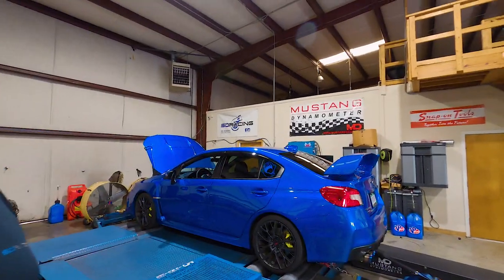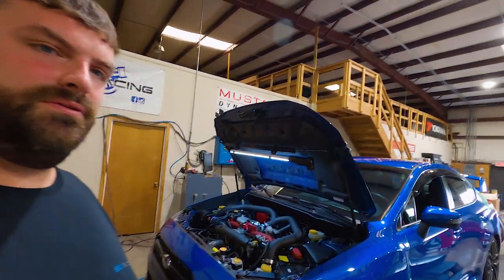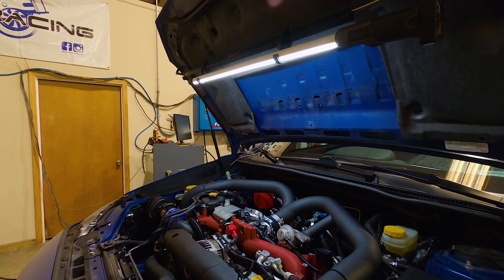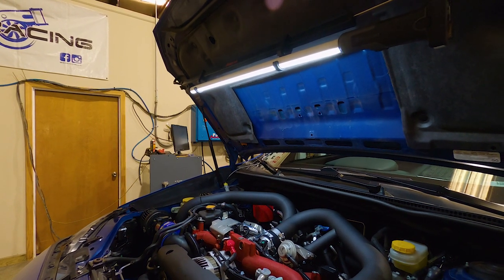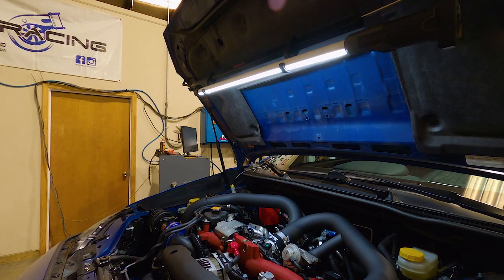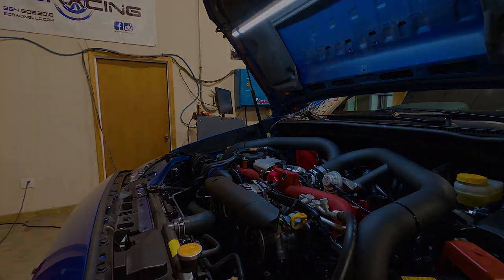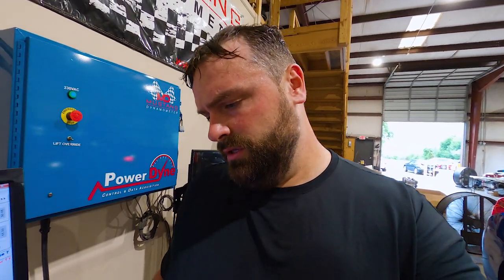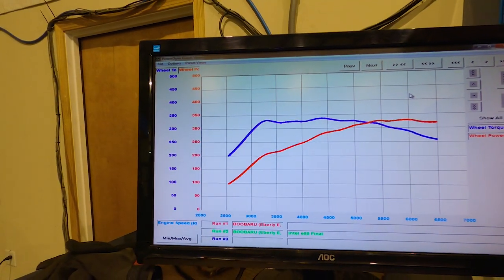2019 STi Stage 3 + Flex Fuel and ETS FMIC.... +100whp Over Stock!!!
Here is a 2019 STi we recently finished up installing some goodies and tuning it using the COBB Tuning V3 Accessport. Our best pull of the day resulted in 340hp and 409tq on E85!!!

Mods:
COBB Tuning SF Intake
COBB Tuning Downpipe
COBB Tuning Catback Exhaust
COBB Tuning Fuel System + Flex Fuel
Injector Dynamics 1050x Injectors
IAG Performance TGV Housings
IAG Performance Air Oil Separator
Extreme Turbo Systems Front Mount Intercooler
Grimmspeed EBCS
Competition Clutch 6-puck Clutch

@sdracingllc on Facebook and Instagram

SD Racing... no tricks... no gimmicks... no number fudging... just RESULTS!!!